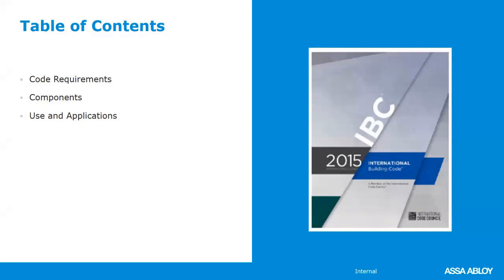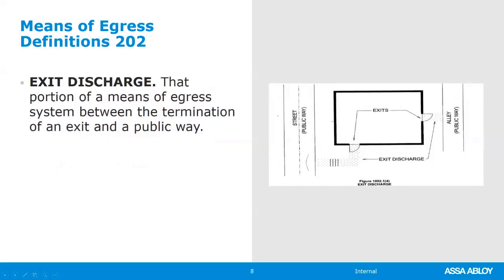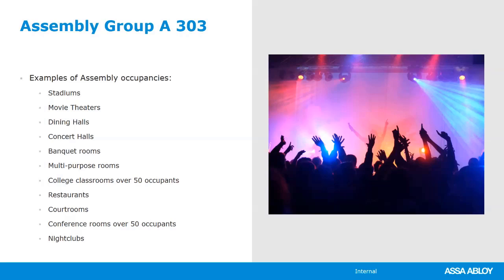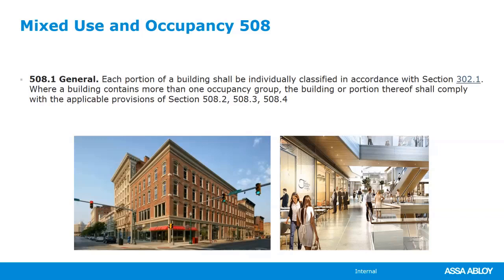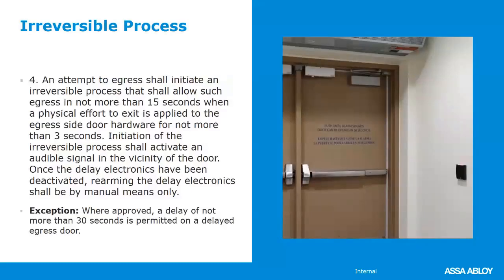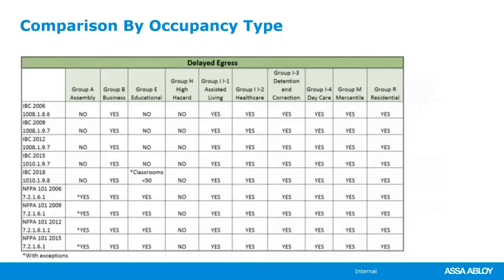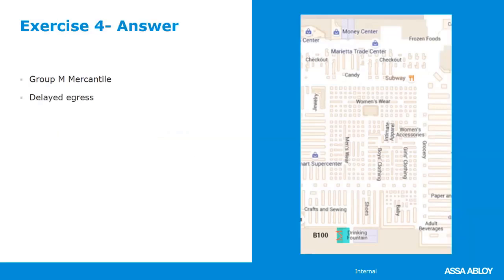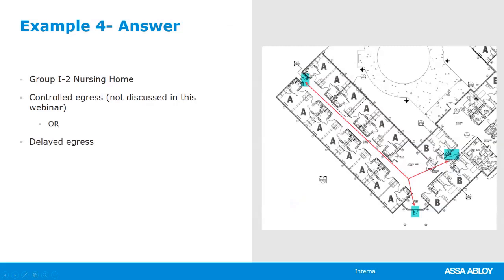Understanding Delayed Egress Codes By Katie Flower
NFPA 101 delayed egress requirements